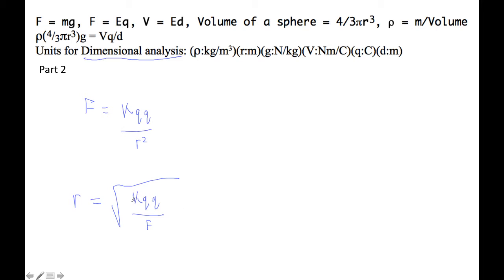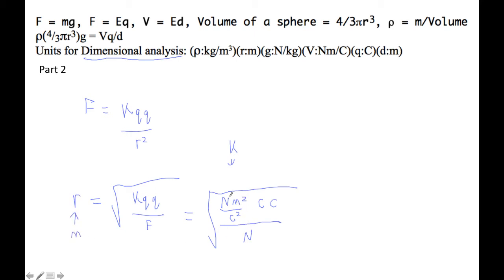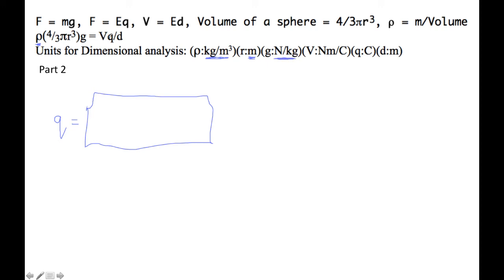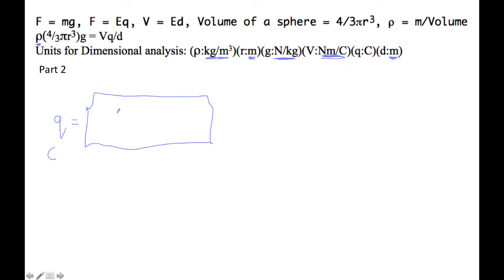HTPIB16 Millikan Prep #4 DA for q